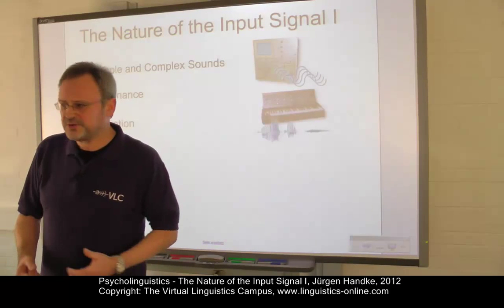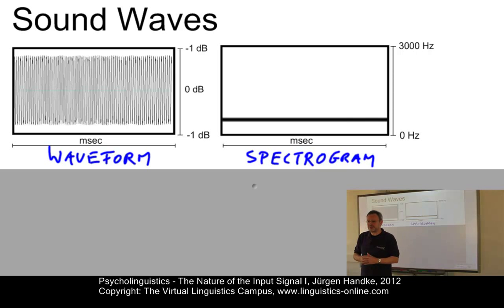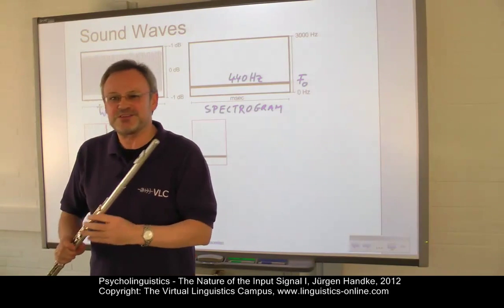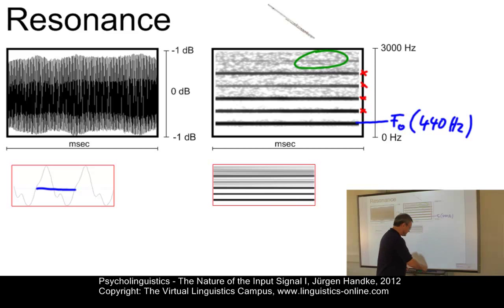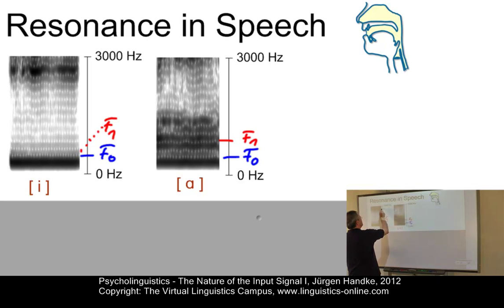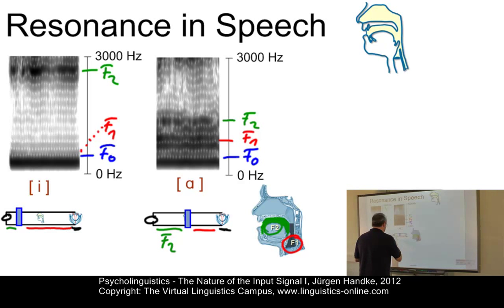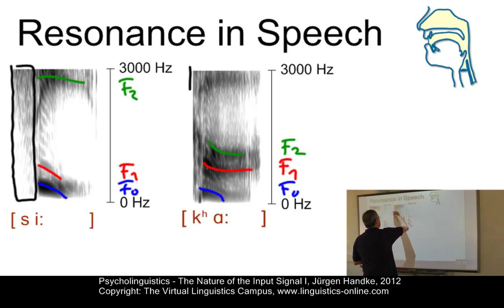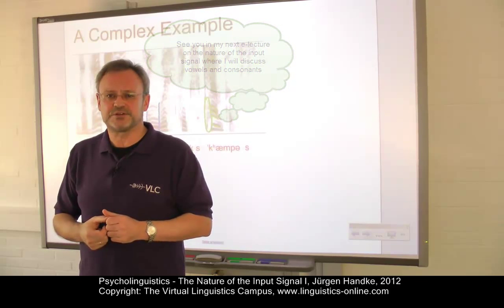PSY106 - The Nature of the Input Signal I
All speech sounds are complex sound waves consisting of a fundamental frequency plus a series of resonace frequencies which result from being intensified by the body around it. This short e-lecture discusses the main principles of the acoustic analysis of speech, in particular, the phenomenon of resonance.